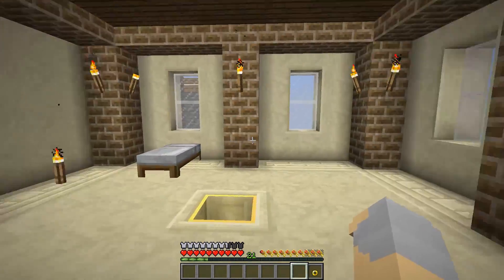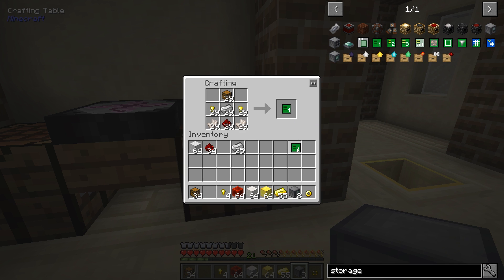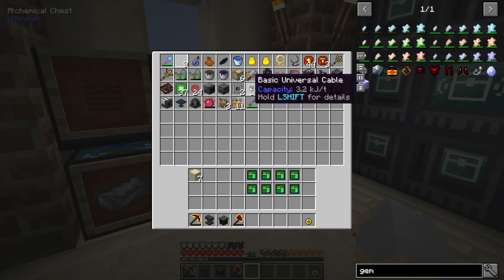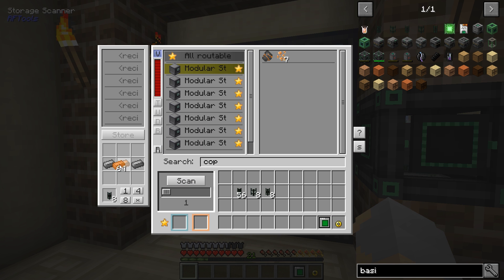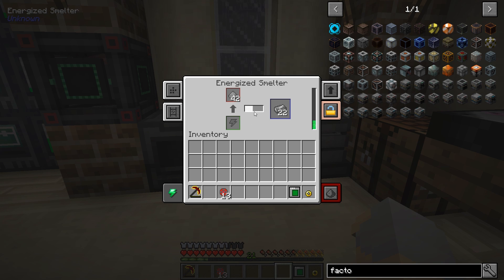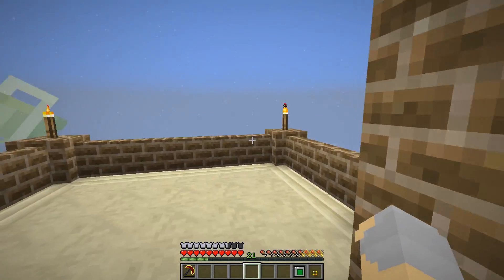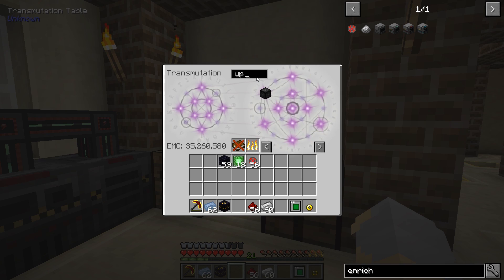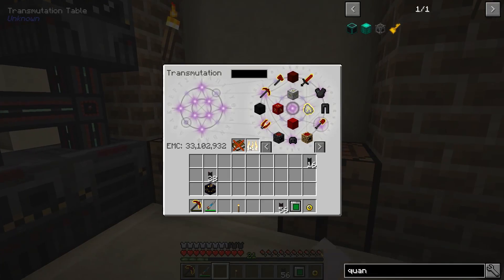SkyExchange - Ep. 8: Storage System & Factories!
SkyExchange is a Minecraft 1.10.2 skyblock modpack built around Project E, complete with all sorts of quests! The Sky Exchange modpack was created by JasonAnaminus. This modded skyblock for 1.10.2 offers a unique and different experience from modpacks like Project Ozone 2 and Skyfactory 3.

HOW TO PLAY SKYEXCHANGE

Skyexchange is available on the Curse launcher, which you can get

If you'd prefer not to use the Curse launcher, you can also find the modpack